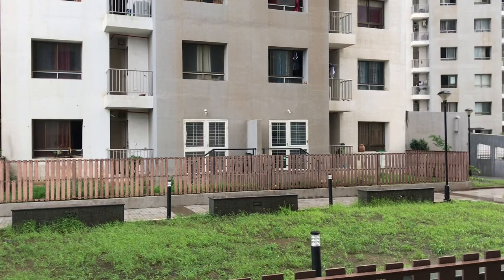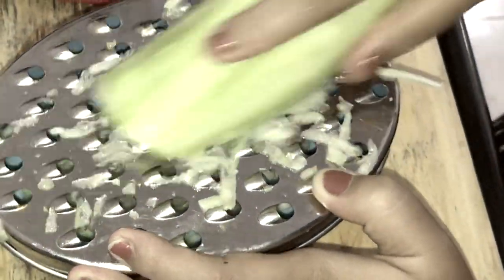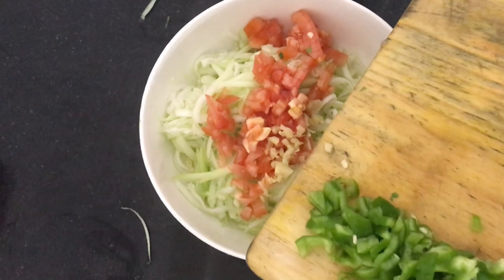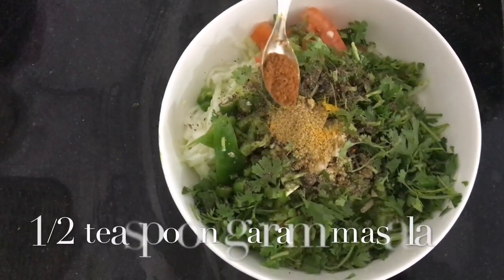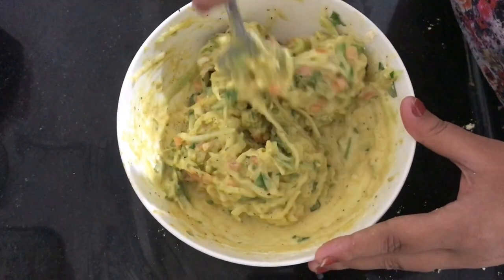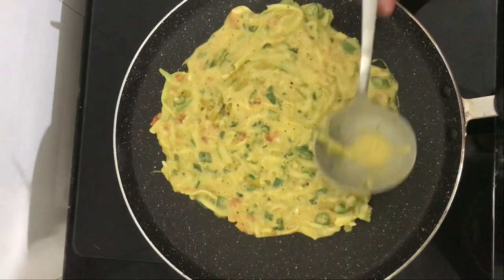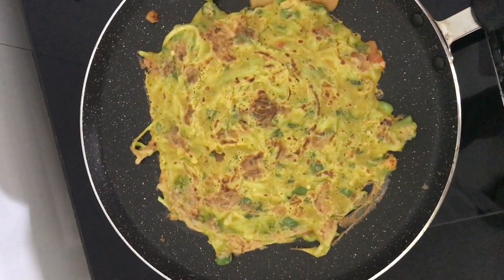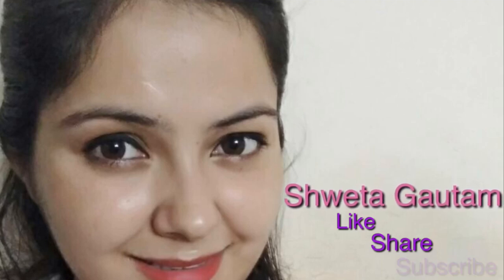Rainy Day Breakfast | Yummy Lauki Chilla | Healthy Breakfast |lunchbox Recipe | Shweta Gautam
Hello Everyone,
               it's a rainy season and we all love snacks made from besan. So today I am bringing you one of my fav breakfast i.e. Lauki Besan Chilla.